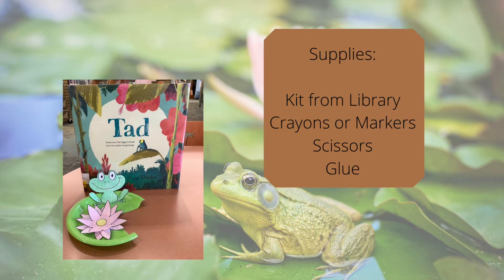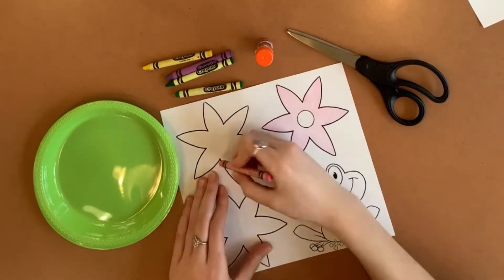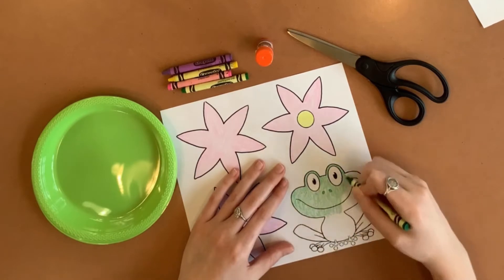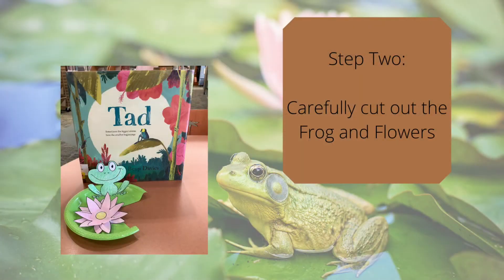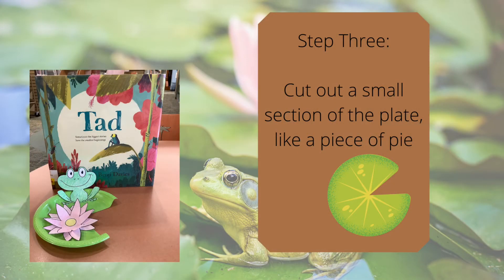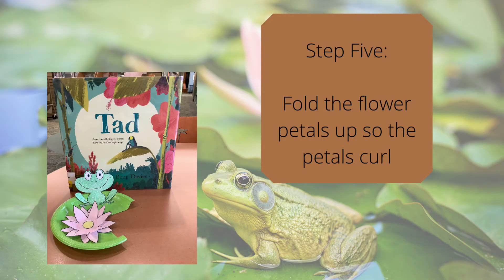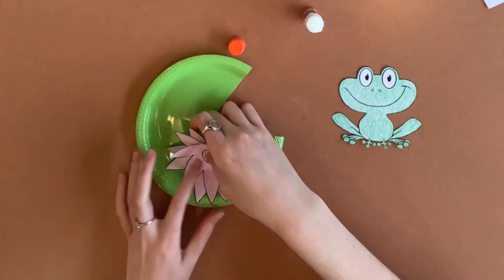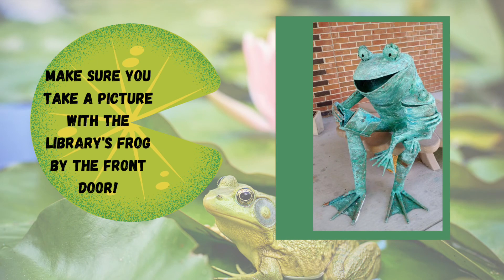Take and Make Crafts Frog on a Lily Pad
Take and Make Crafts—Fridays at 10:30 am Ages 6-12 Are you coming to the library to pick up a hold? Make sure you tell them you would like a take-and-make craft as well! ALMOST everything you need for a fun crafting time except for you and glue! We will post a video on Friday so you can make the craft with our Library staff!